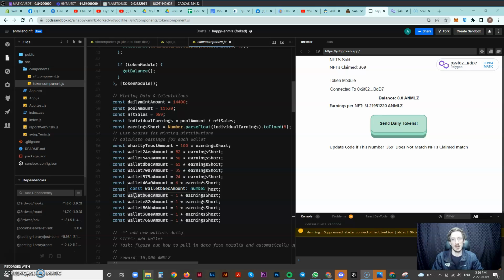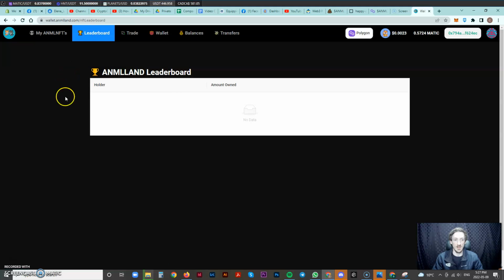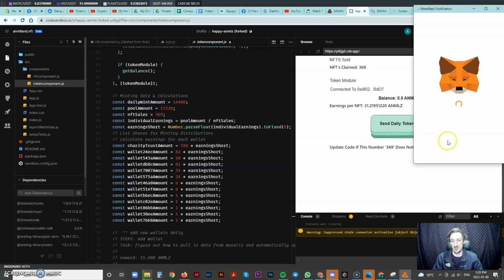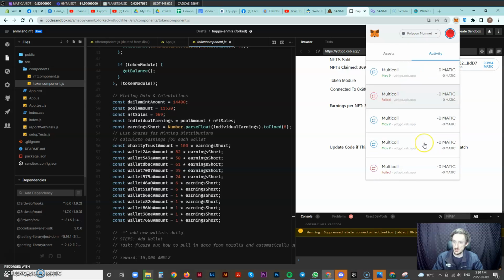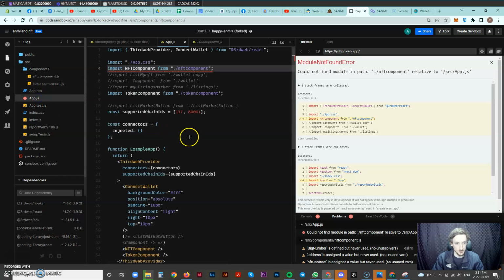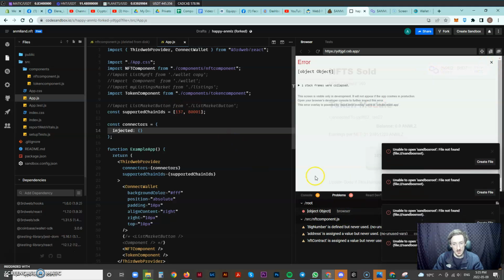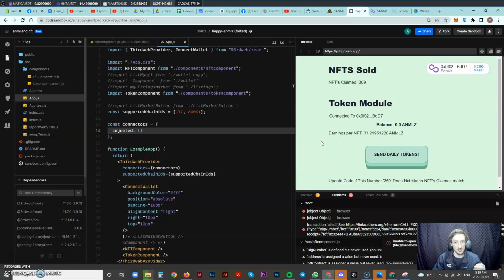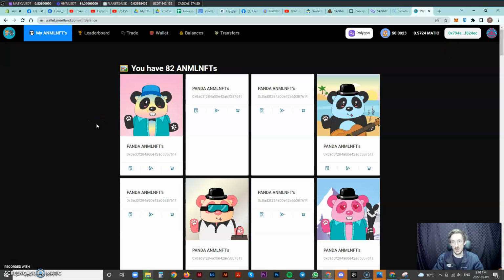How ANMLZ Get Paid / Demo A Minting Function for ERC20 Tokens Launched through thirdweb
The old way of manually paying rewards to our NFT holders at ANMLLAND

Every Day 14400 Tokens are *supposed to be* minted & sent to our NFT holders and this is how I currently do it. Today I had to send out 9 payments *woops* and because I changed the folder structure before this video to include organizing them into components, I show you how I diagnosed that and got it back up and running.